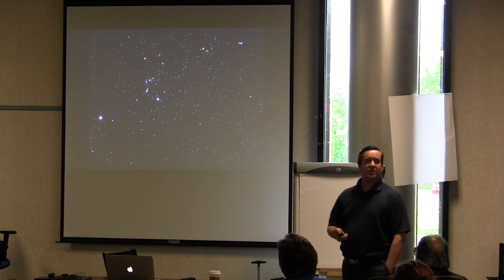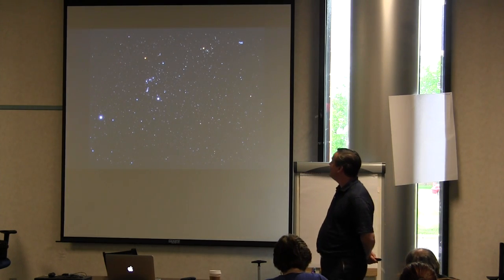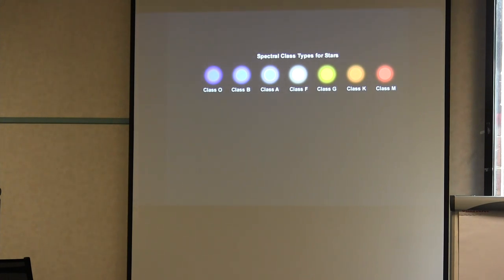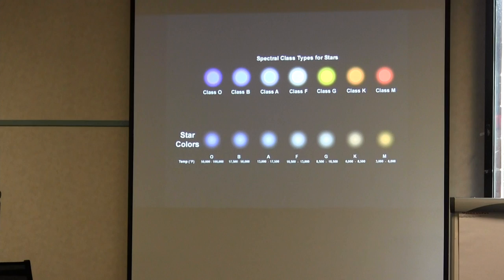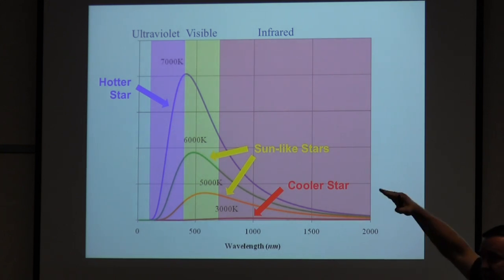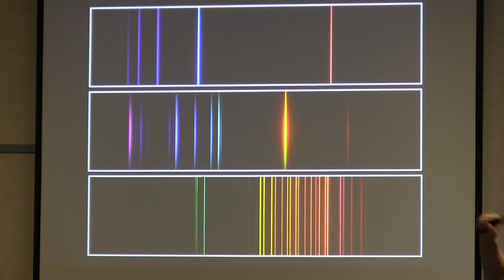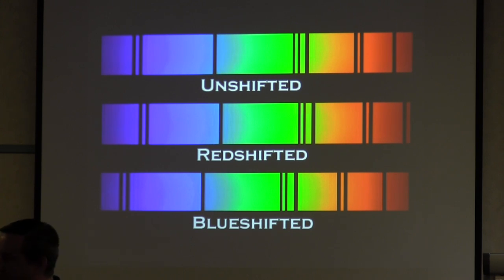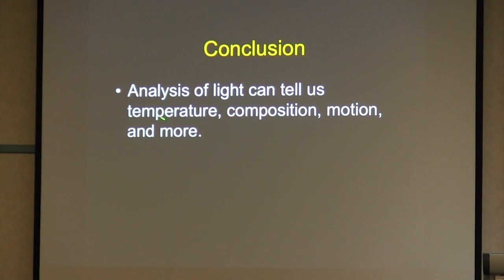Goddard 2015 What Does Starlight Tell Us? Dr. Frank Summers